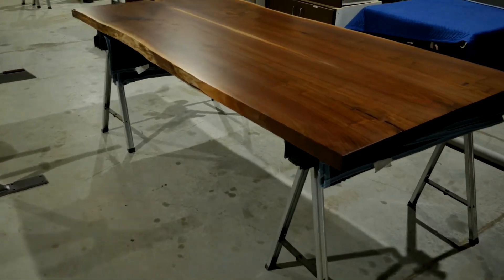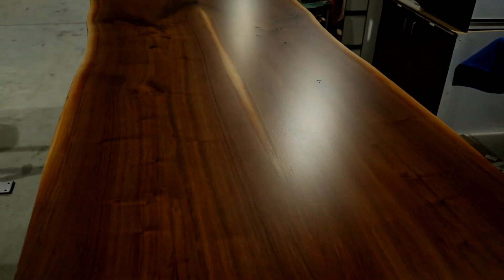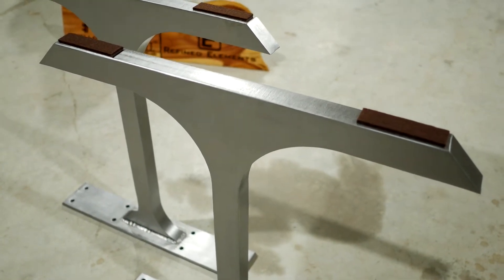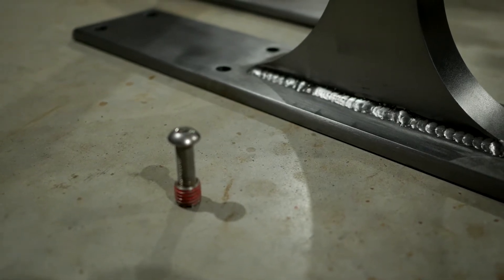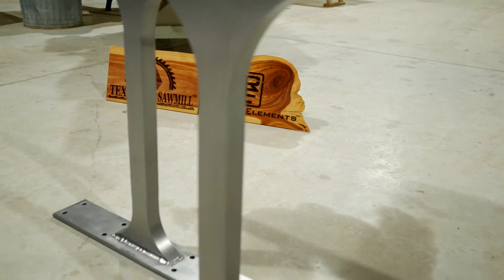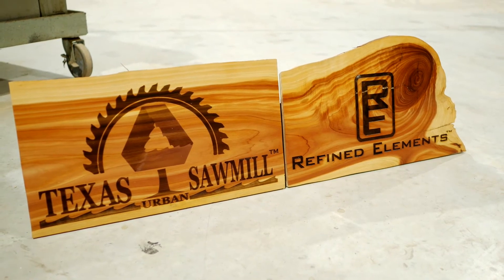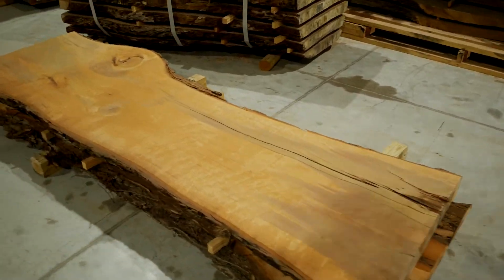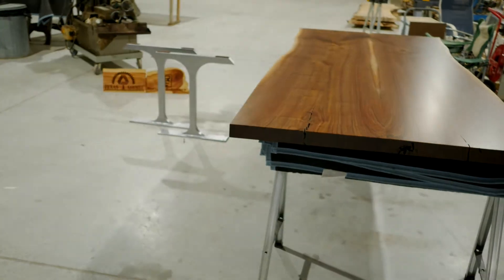Solid Steel Billet CNC Bases for Natural Edge Slab Dining Table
Only business producing completely customized and 100% solid steel, stainless and bronze bases.  A lot of machining and labor goes into the fabrication of these bases.   Their weight and immense strength allows us to leverage ergonomics with slimmer profiles & less interference with feet / legs.   Everything done in-house at Refined Elements in Dripping Springs, TX.

We own & operate the Texas Urban Sawmill and are advocates for adaptive tree re-use, tree salvaging and tree re-purposing.   All our furniture is produced from trees given a 2nd life!